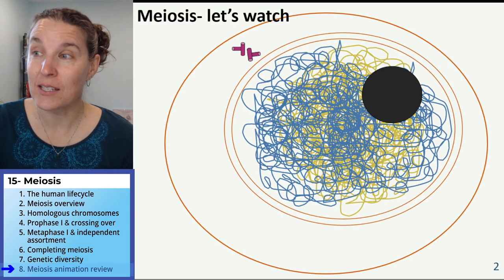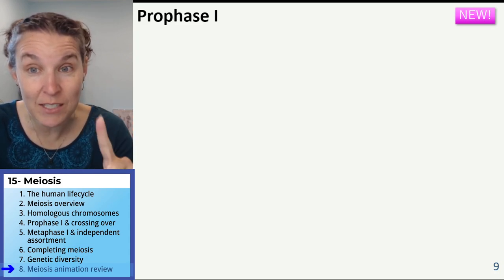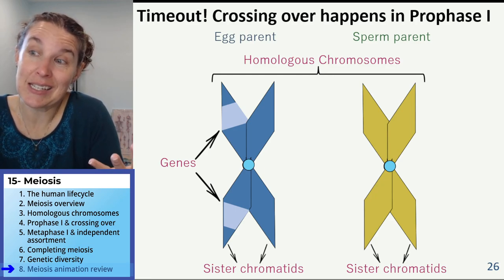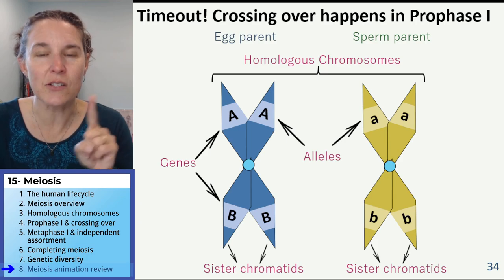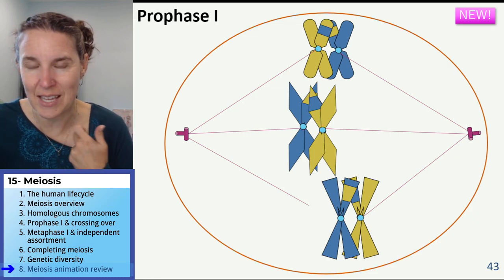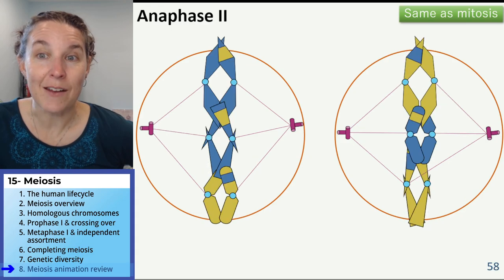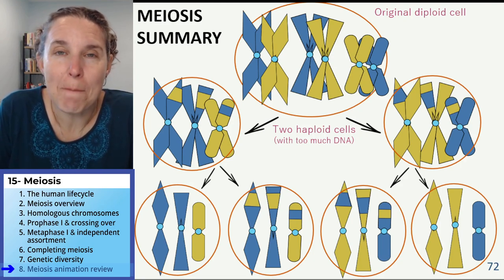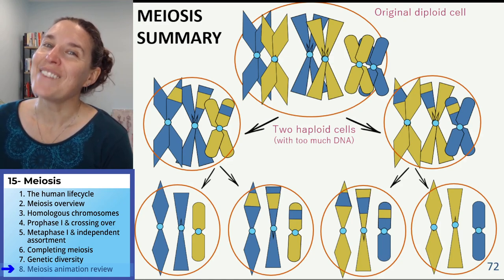Meiosis 8- Animation review